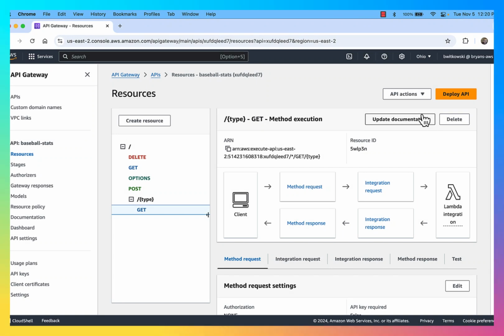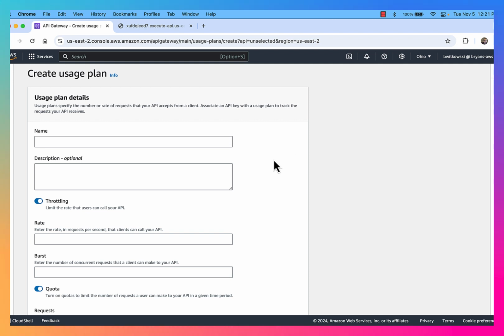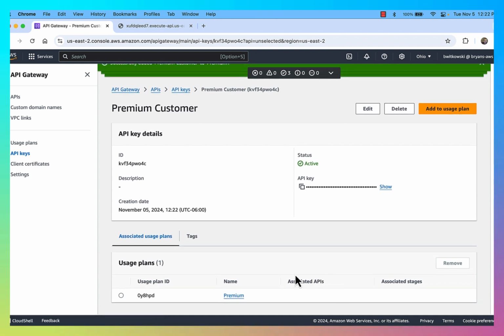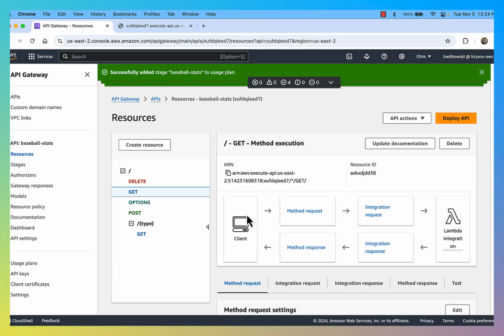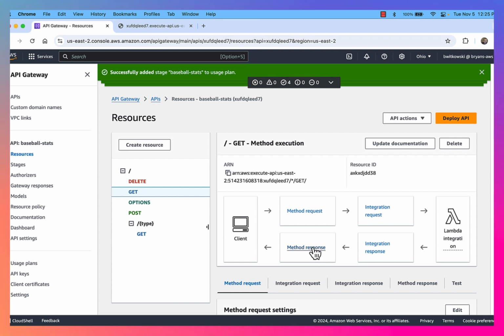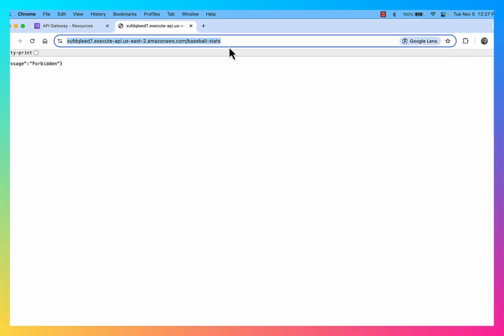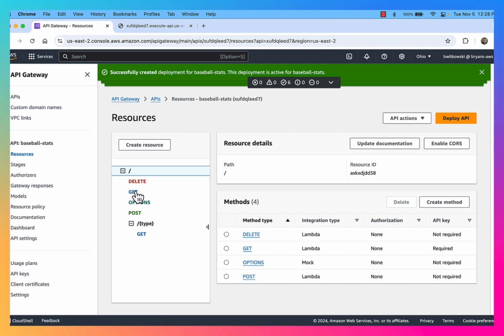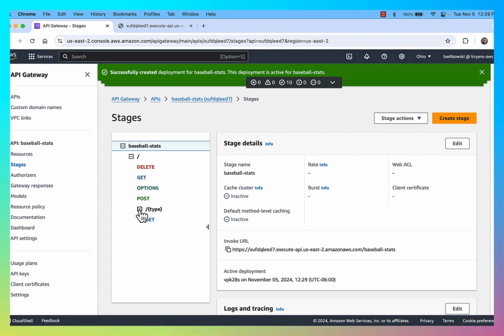AWS API Gateway API Keys and Useage Plans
This video sets up a usage plan and api key that is then used to secure an existing API Gateway API. The video also walks through the process of a client application (Postman) passing the api key to the API Gateway API